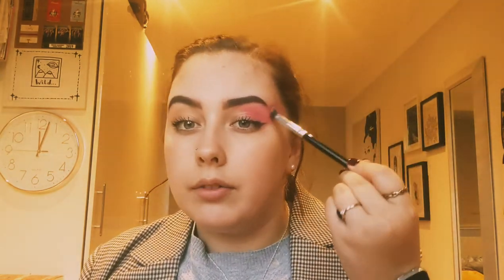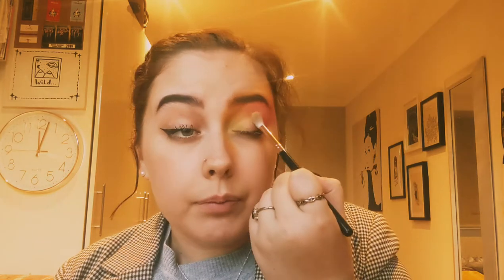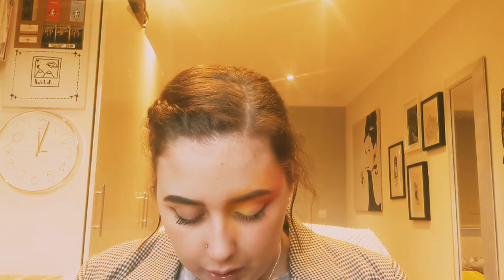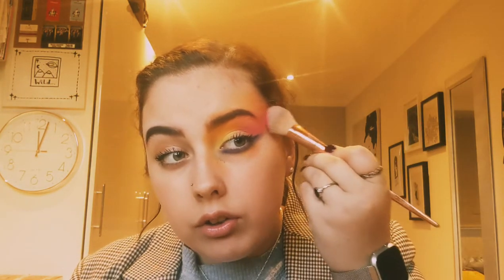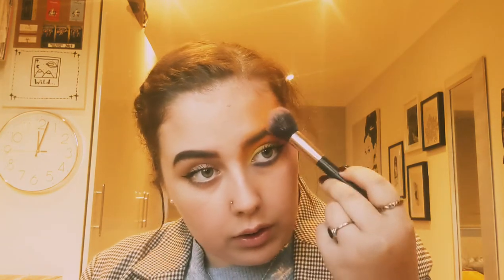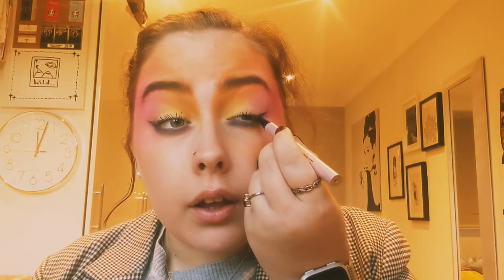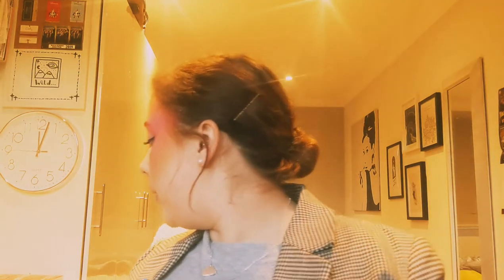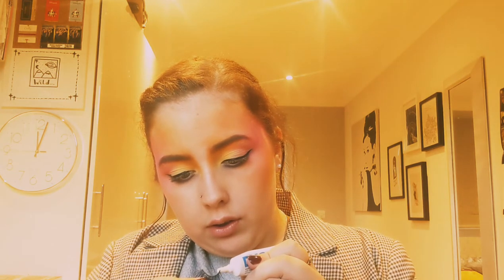RAG week makeup tutorial